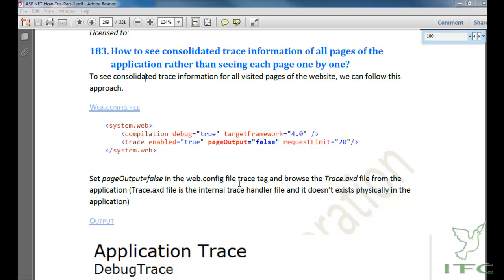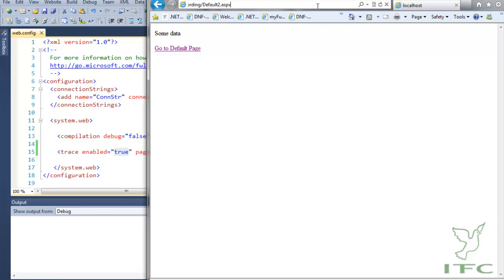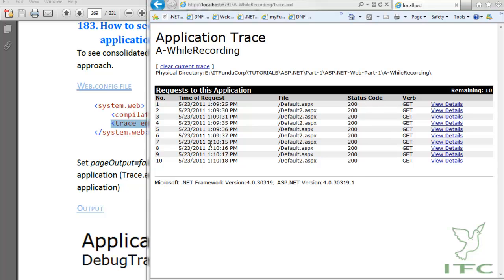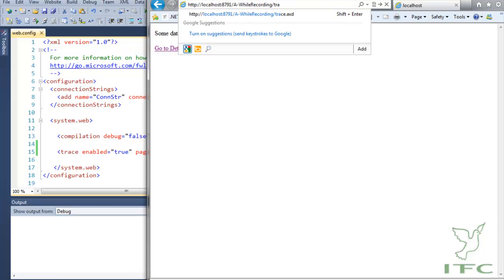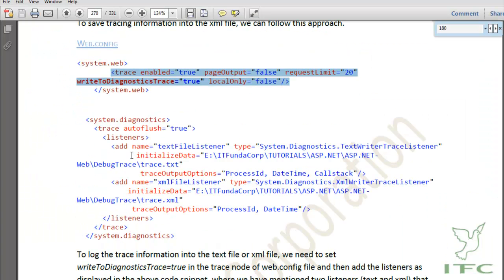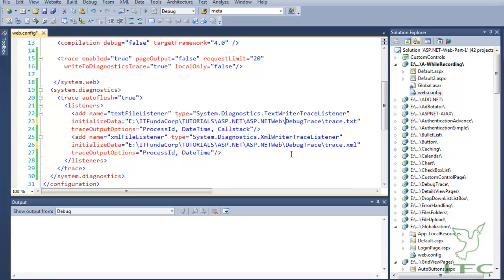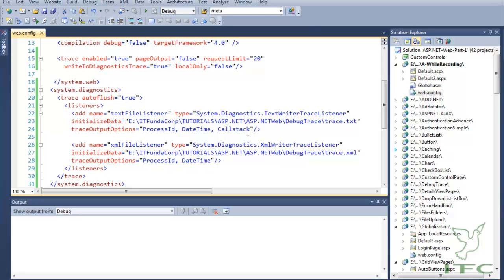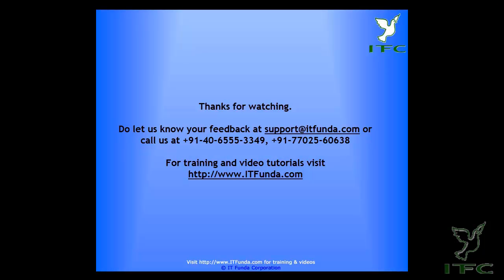How to see consolidate trace information of all pages in ASP.NET application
In this video we shall learn How to enable/disable tracing in all pages of the application? and How to see consolidated trace information of all pages of the application rather than seeing each page one by one?